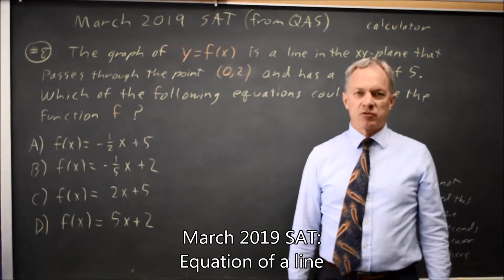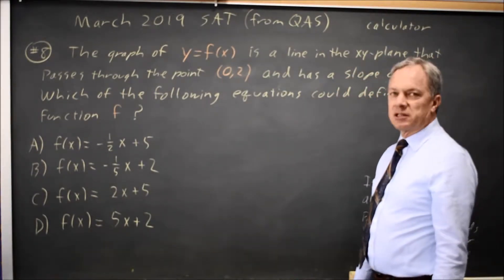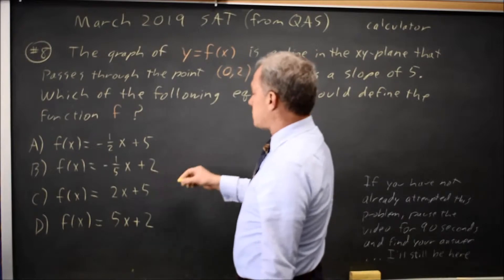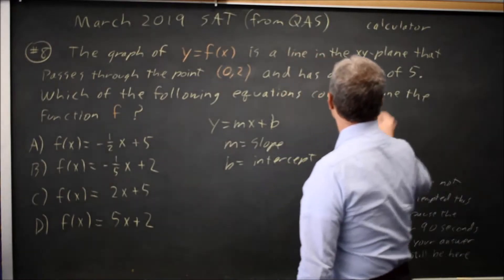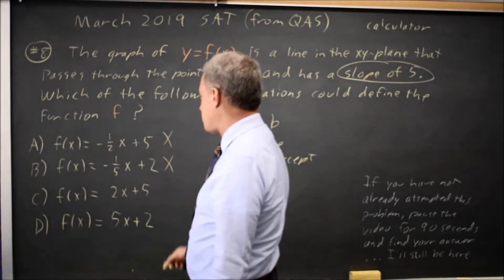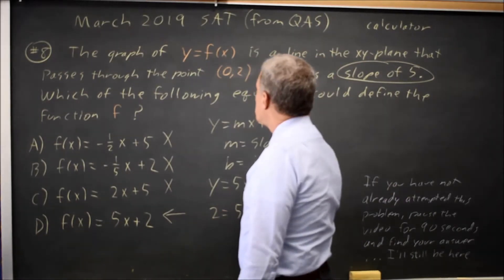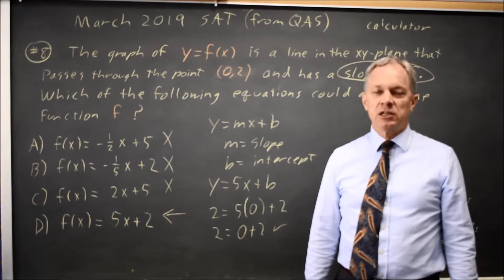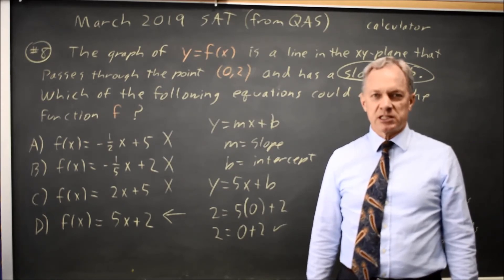SAT March 2019: equation of a line - question #4-8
The graph of y = f(x) is a line in the xy-plane that passes through the point (0, 2) and has a slope of 5. Which of the following equations could define the function f ?
A. f(x) = -(1/2)x + 5
B. f(x) = -(1/5)x + 2
C. f(x) = 2x + 5
D. f(x) = 5x + 2